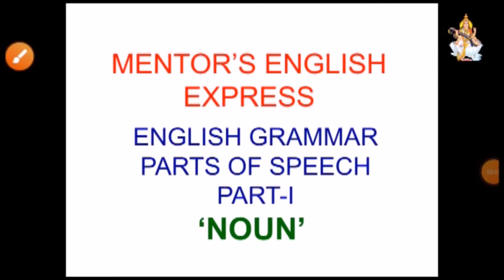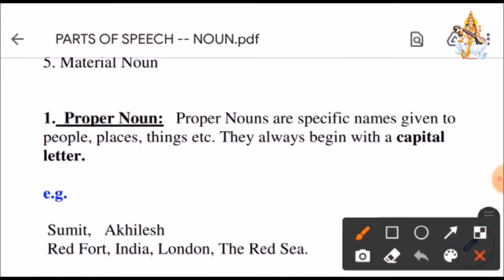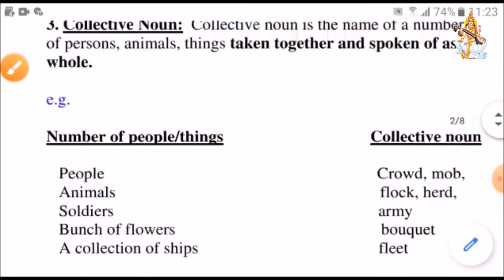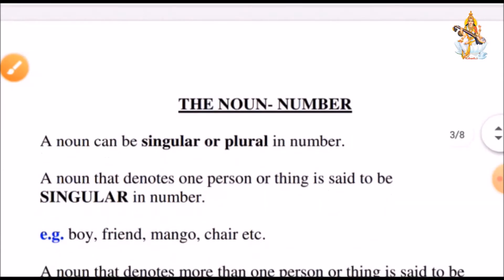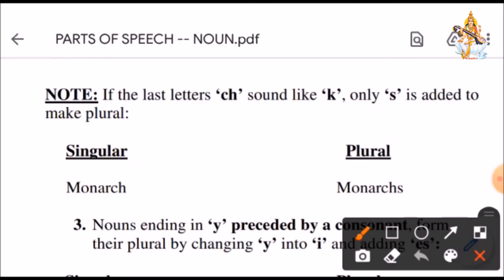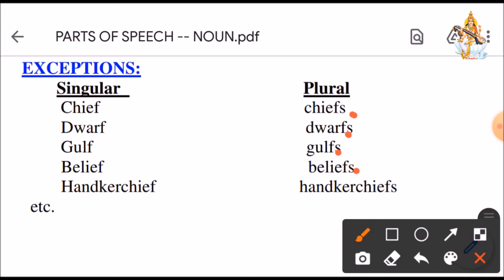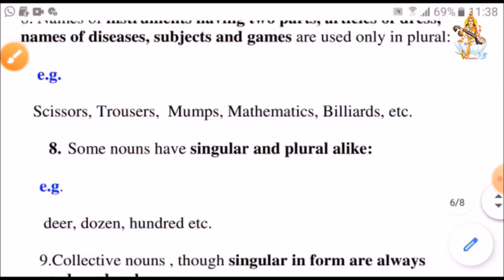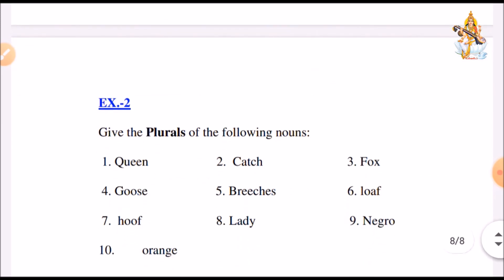Noun | Parts Of Speech | English Grammar | English Grammar For Kids | Concepts & Examples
In this video, we will cover Nouns and learn about its definition, types, and kinds in a detail. The video is designed in a systematic manner which will clear the basic concept of Noun. Are you ready to learn nouns in the most easiest way? Watch the whole video and get started.